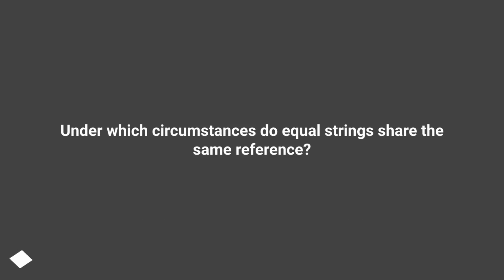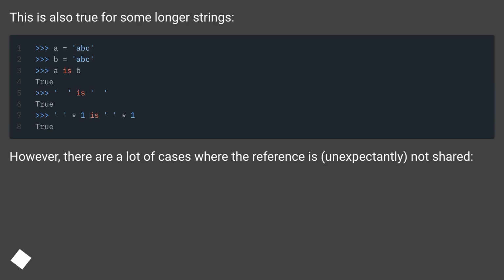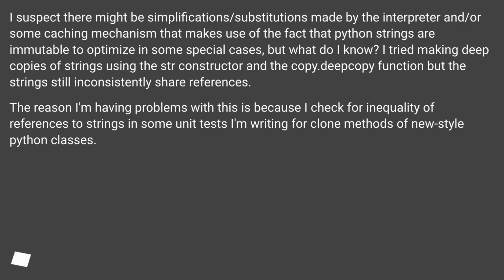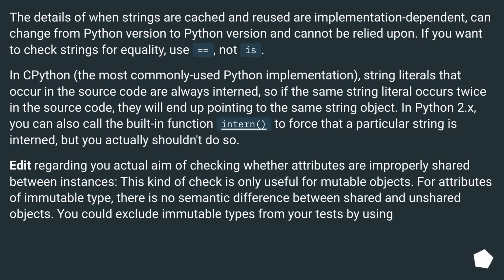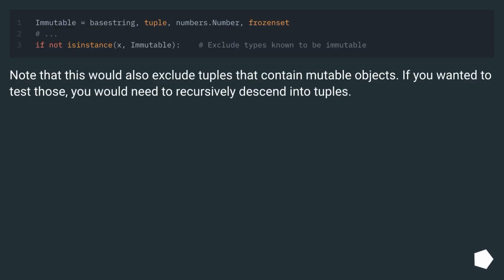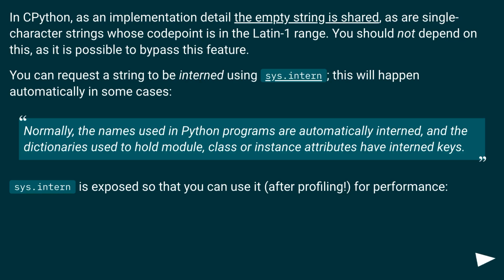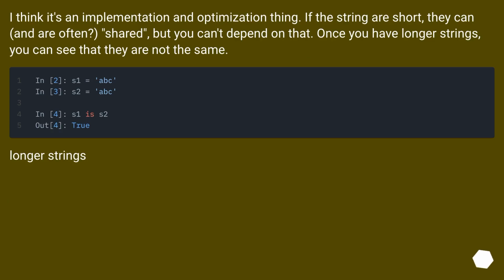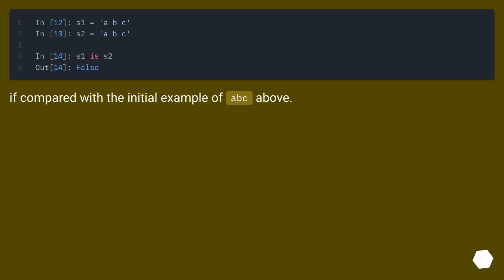Under which circumstances do equal strings share the same reference?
Chapters
00:00 Question
01:49 Accepted answer (Score 9)
03:05 Answer 2 (Score 5)
04:15 Answer 3 (Score 5)
05:16 Thank you